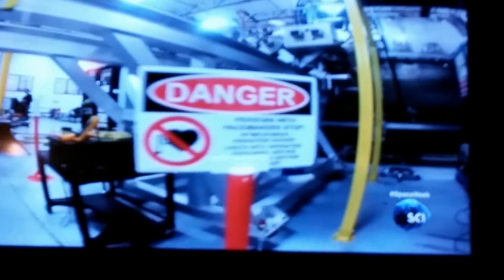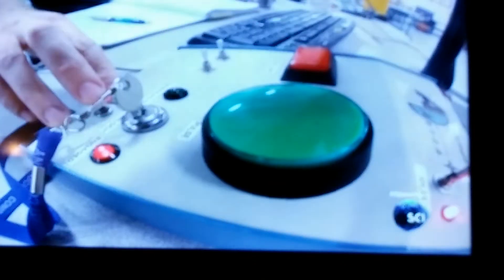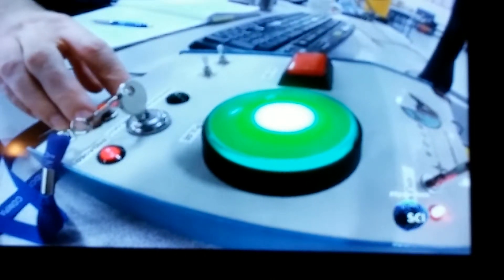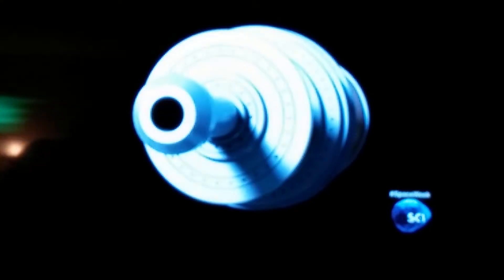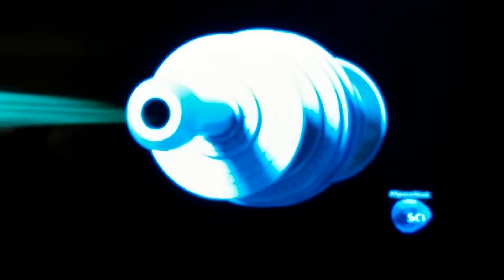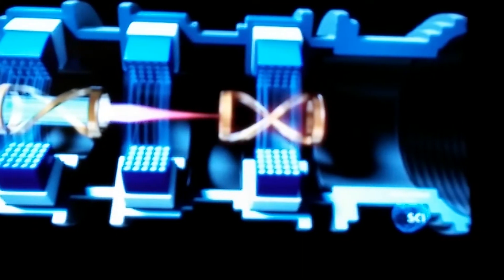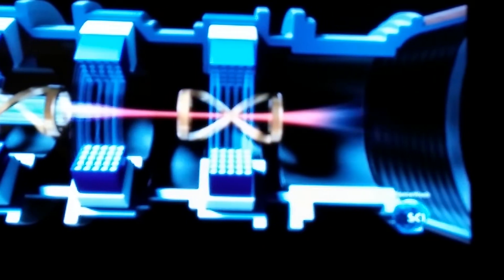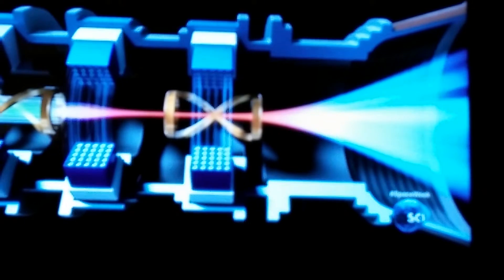Argon/Plasma Propulsion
Argon Plasma Propulsion from the space program on SyFy.
Only posted to show someone for discussion. Poor phone video quality. Not meant for replay.